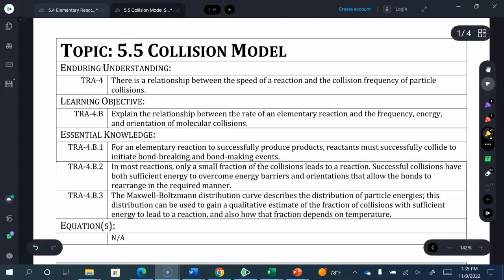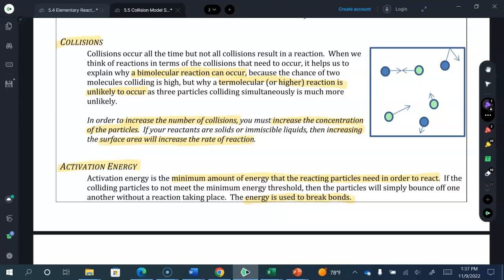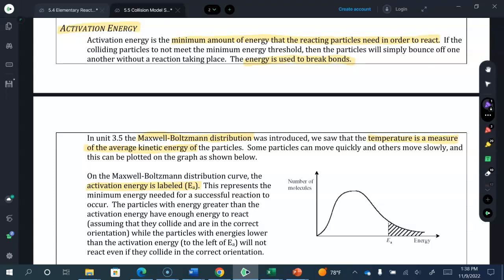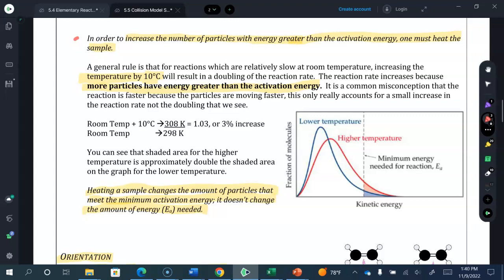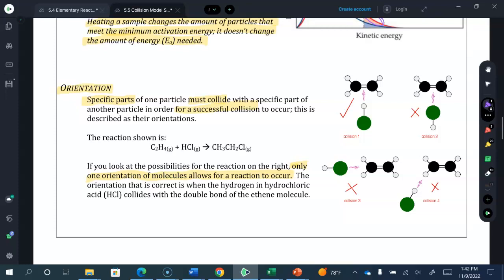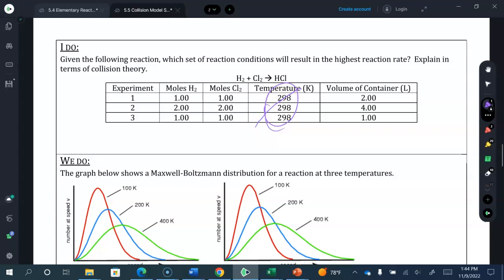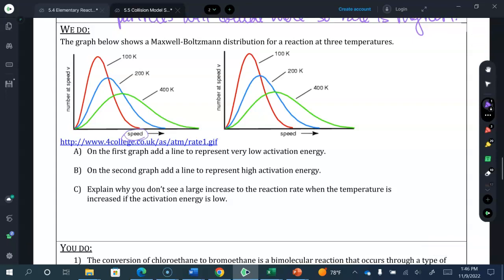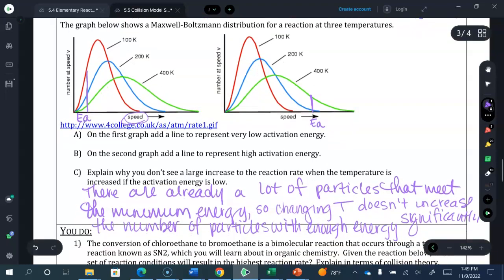5.5 Collision Model